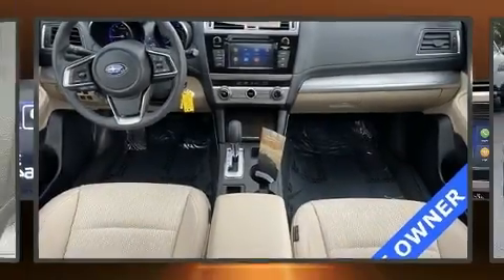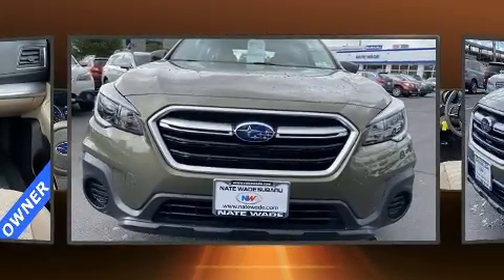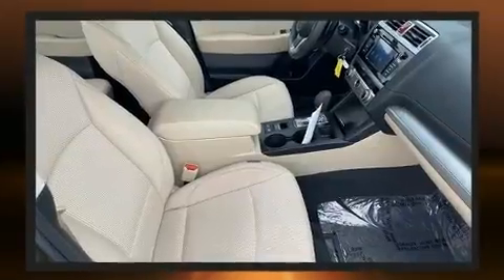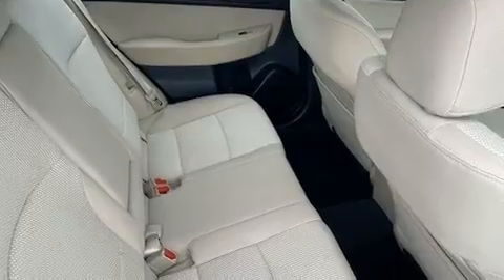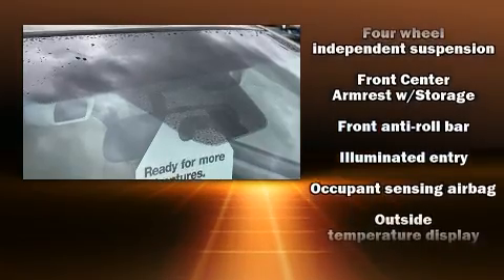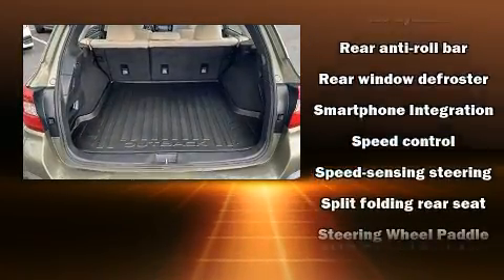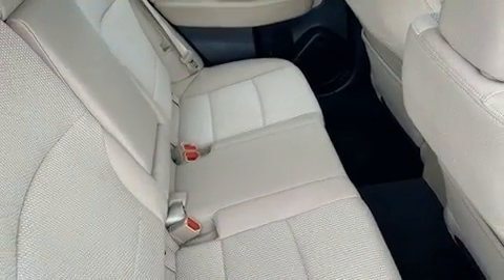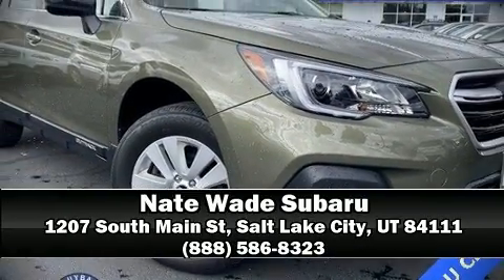2019 Subaru Outback 2.5i in Salt Lake City, UT 84111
The 2019 Subaru Outback. With less than 20,000 miles on the odometer, this 4 door sport utility vehicle prioritizes comfort, safety and convenience. Under the hood you'll find a 4 cylinder engine with more than 170 horsepower, and for added security, dynamic Stability Control supplements the drivetrain. All wheel drive provides for safe passage, regardless of road or weather conditions. Top features include a split folding rear seat, a rear window wiper, 1-touch window functionality, a tachometer, front bucket seats, lane departure warning, a roof rack, and power windows. Subaru ensures the safety and security of its passengers with equipment such as: dual front impact airbags with occupant sensing airbag, head curtain airbags, traction control, brake assist, a security system, and 4 wheel disc brakes with ABS. Adaptive cruise control maintains a pre set distance behind the car ahead of you, simplifying highway driving and enhancing safety. This vehicle has achieved Certified Pre-Owned status, by passing Subaru's comprehensive certification process, including a comprehensive 152 point inspection! We know that you have high expectations, and we enjoy the challenge of meeting and exceeding them! Please don't hesitate to give us a call.